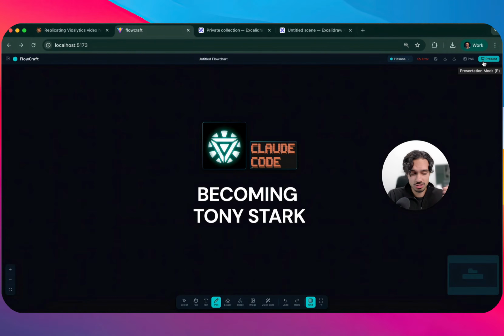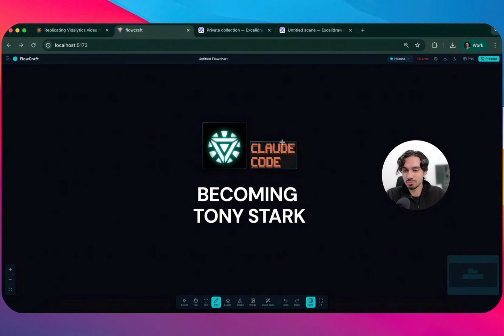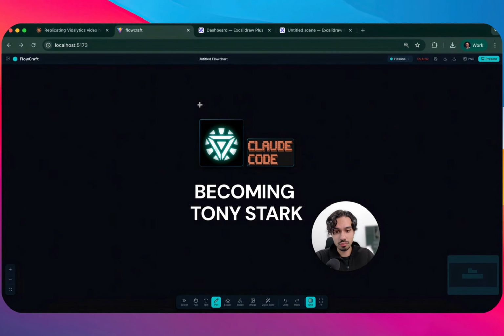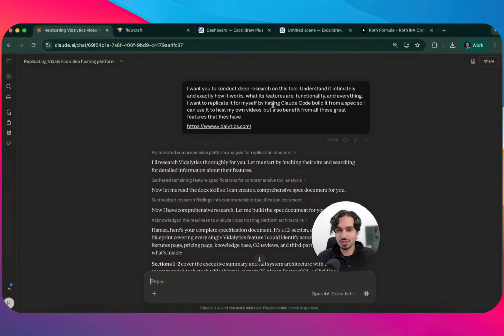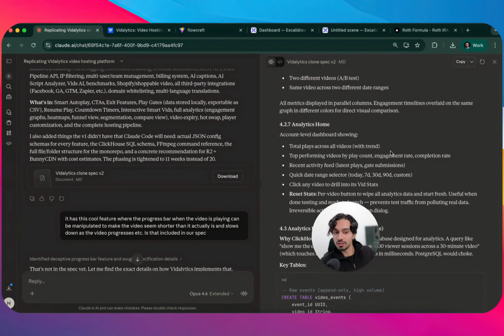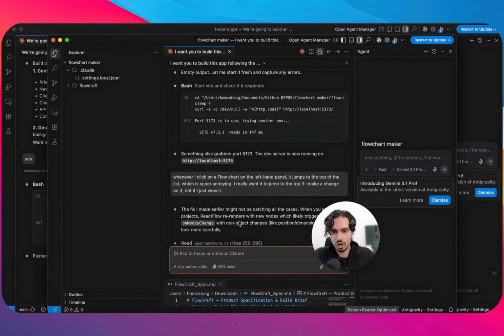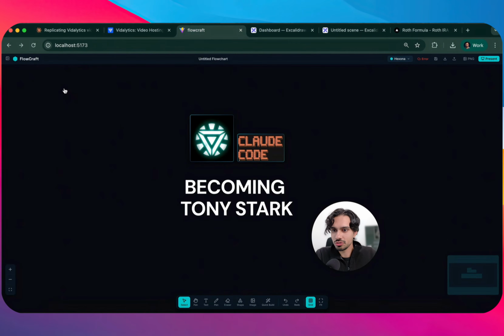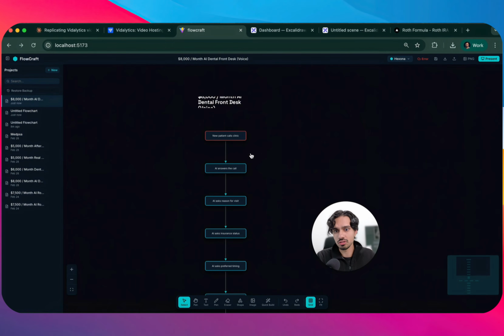Become Tony Stark (Build Anything with Claude Code)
I am turning into Tony Stark. This video is not just about coding; it is about sovereignty. It is about the ability to build anything yourself, anytime you want, without relying on expensive developers or slow agencies.

In this video, I show you how I am using Claude Code to build software and automation tools at record speed. This new AI capability gives you the same leverage Tony Stark has—complete control over your technology stack.

Whether you are running an AI automation agency (AAA) or a SaaS business, understanding this workflow is the difference between being a user and being a builder.
You will see exactly how Claude Code changes the game for entrepreneurs who want to move fast. I break down the mindset shift required to stop waiting for permission and start building your own empire today. If you are ready to take full ownership of your business infrastructure, this is where it starts.

Relevant Keywords:
Claude Code, AI automation agency, build software with AI, turning into Tony Stark, AI business ideas, sovereign developer, indie hacker tools, scale your agency, high level coding, no code vs code, AI programming, future of coding

Welcome to "Becoming Tony Stark with Claude Code"! In this video, I'll demonstrate how using Claude Code helps me build remarkable things, much like Tony Stark. We'll explore how to use Claude Code to achieve similar capabilities, transforming ordinary work into something extraordinary. This tool truly makes you feel like an ai coding agent.